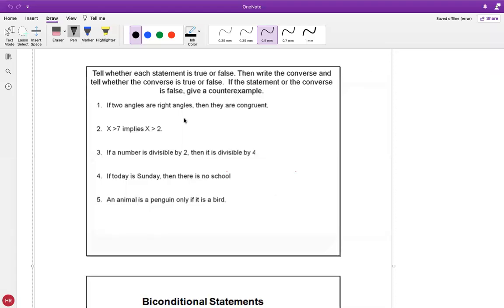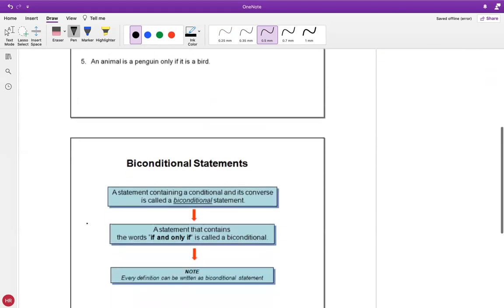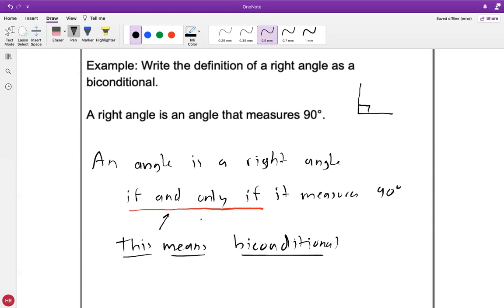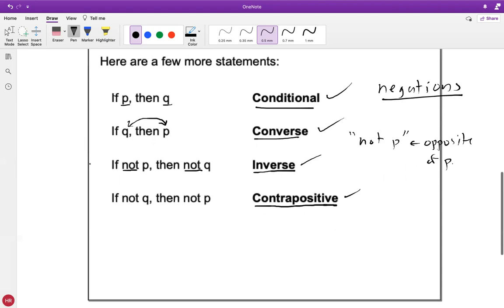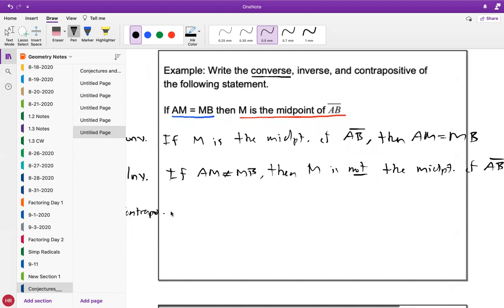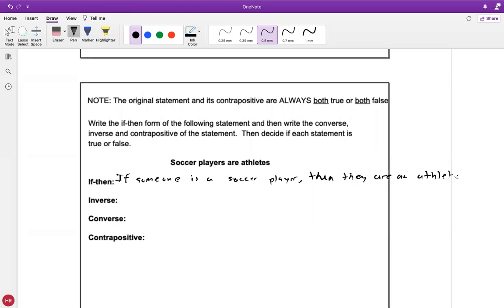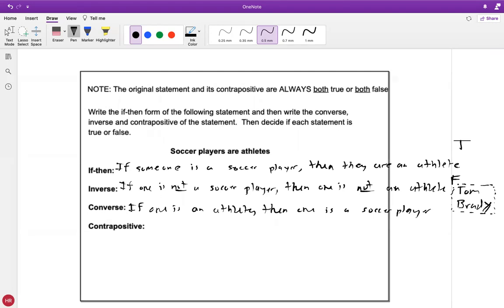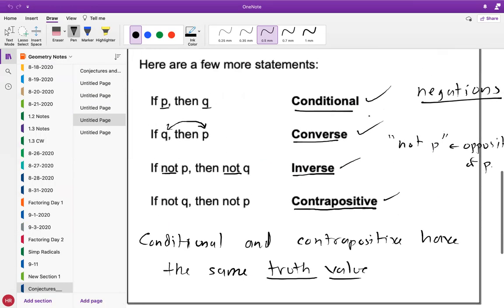Conjectures Part 2